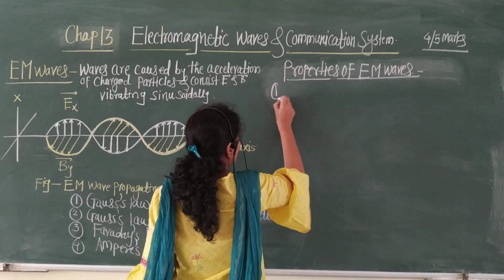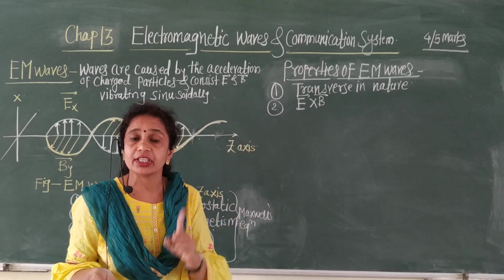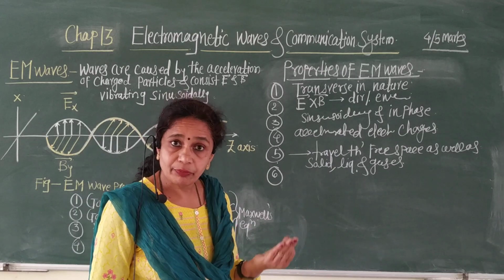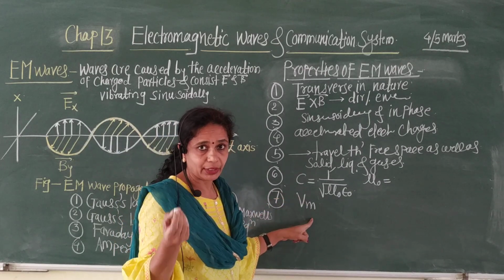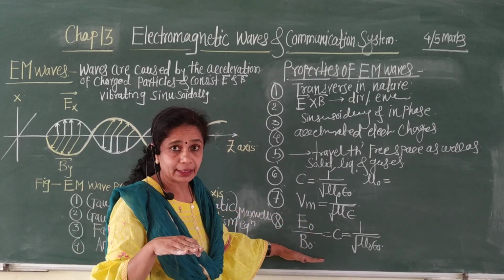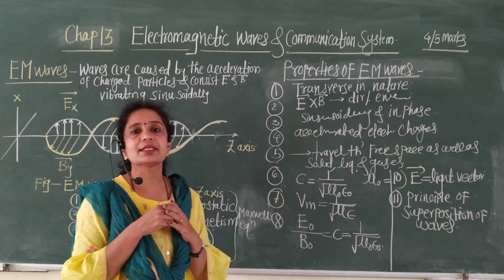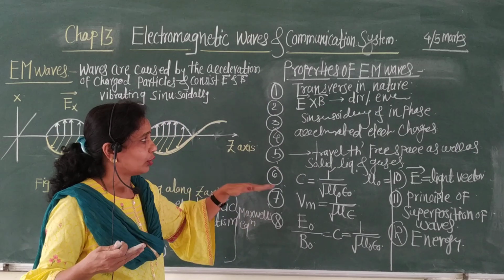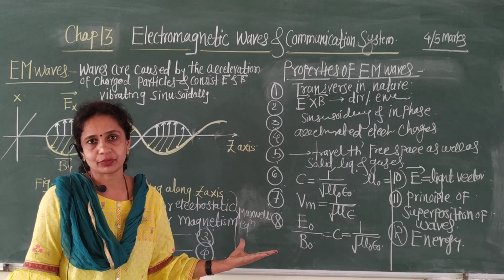Xl science physics chap 13.Electromagnetic waves &Communication system.Lecture 2